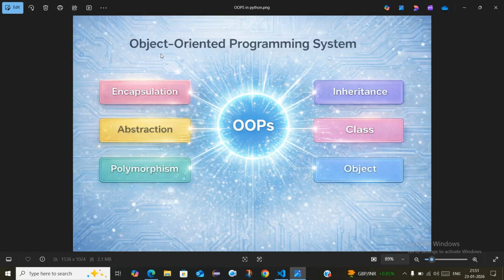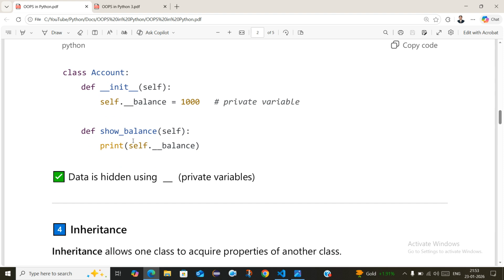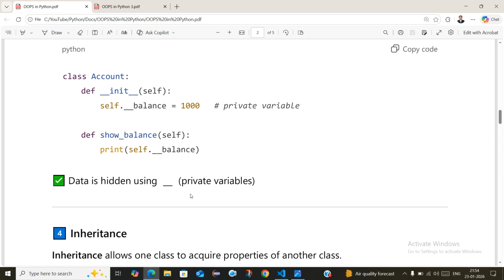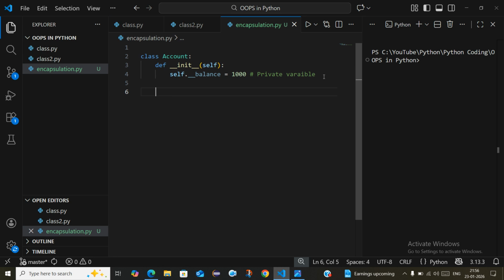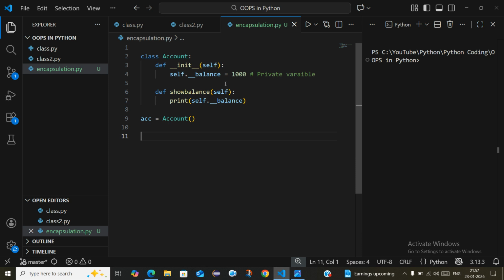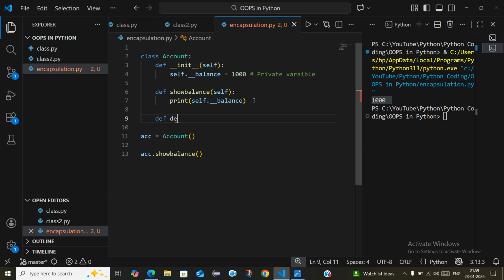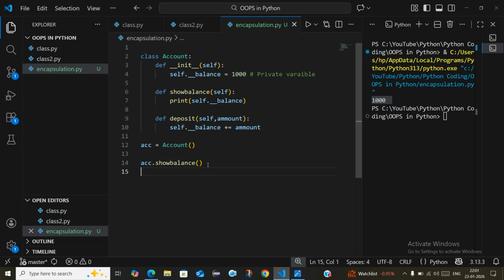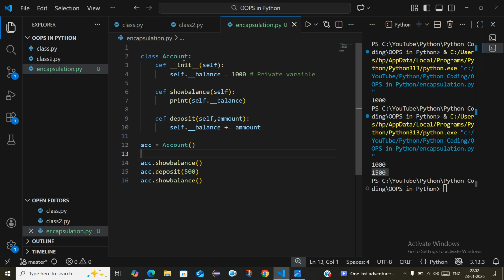Encapsulation in Python